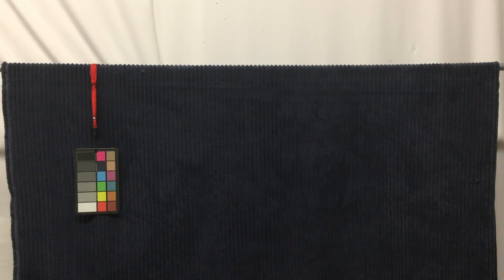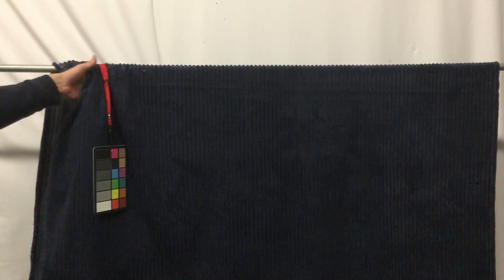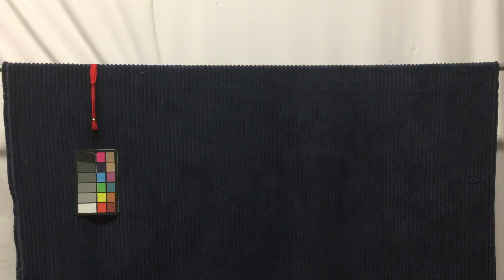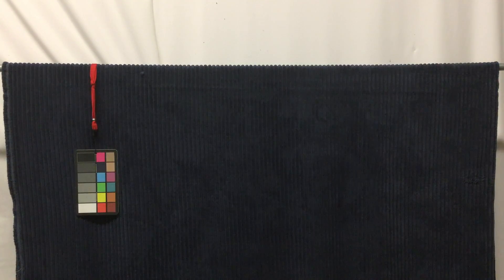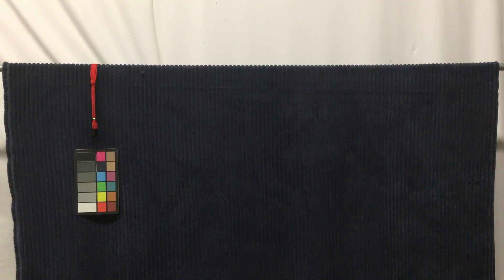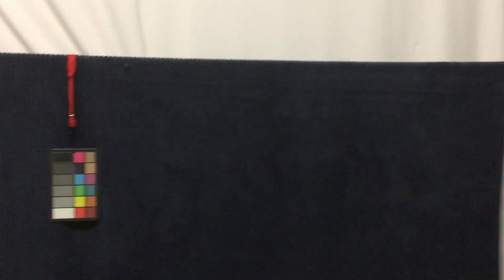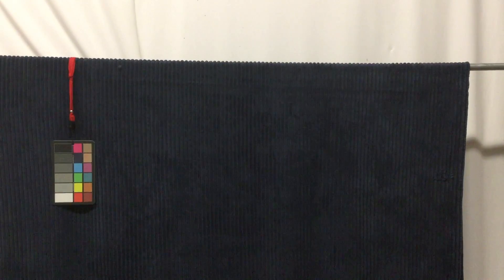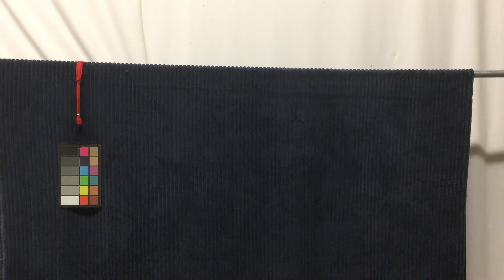Navy Wide Wale Corduroy Upholstery Fabric | 54" W | BTY | Soft Chenille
A soft to the touch, chenille corduroy in Navy Blue,  This medium
weight fabric would work well for home decor such as upholstery,
pillows, and slipcovers. It would also be well suited for throw
blankets, tote bags, costumes, and more.  Check out the video below
for a more detailed look at this fabric.